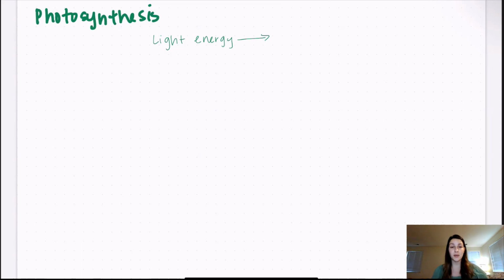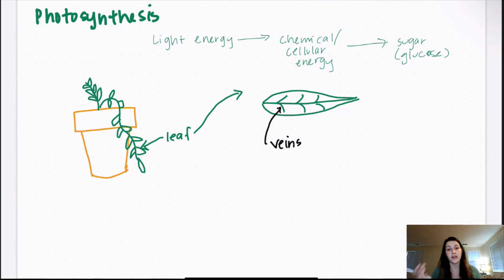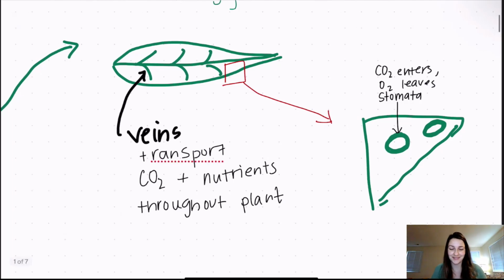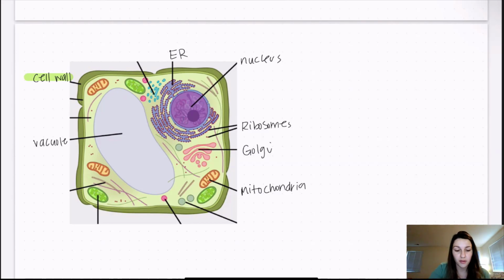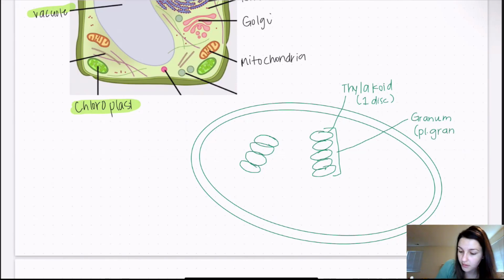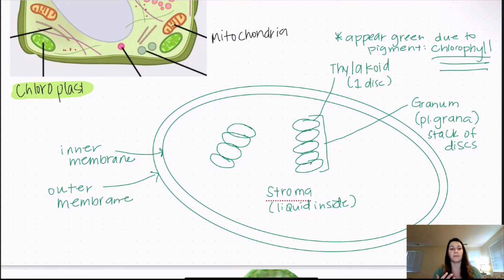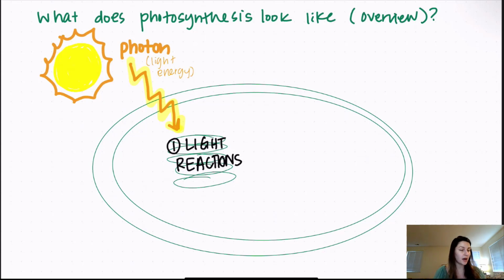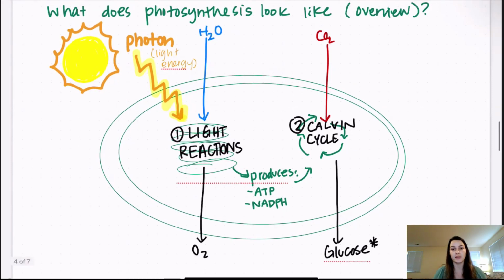BIOL 15 PHOTOSYNTHESIS PT 1